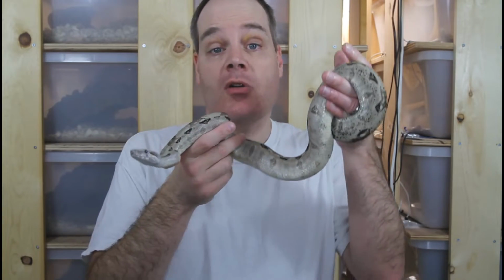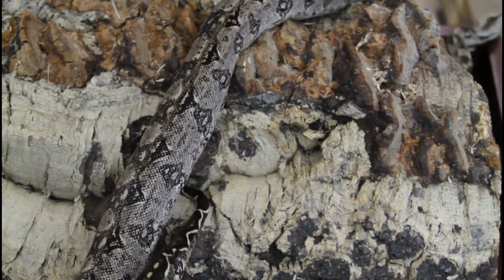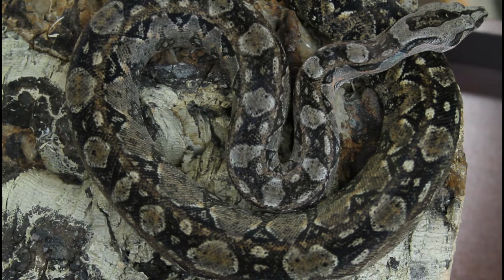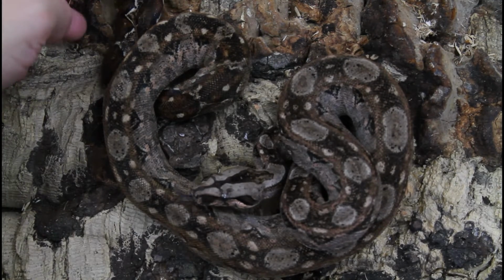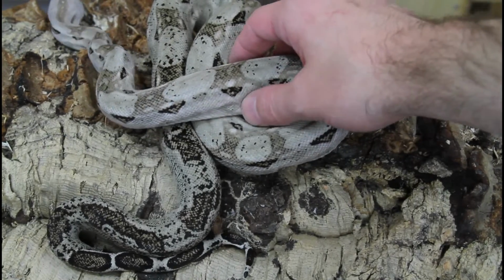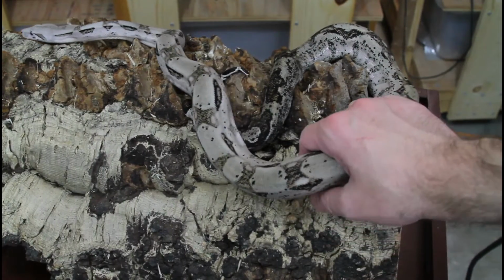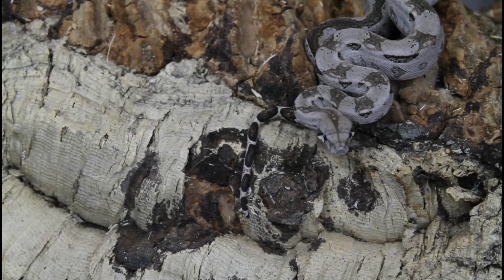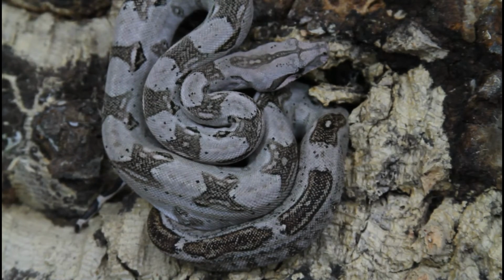Holdback Dwarf Locality Boas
Brian shows closeup footage of baby and subadult holdback Crawl Cay and Tarahumara Mountain boas and discusses these dwarf locality boas.

Links to Brian's highly recommended Boa constrictor supplies:
Herpstat Thermostat
Aspen Bedding